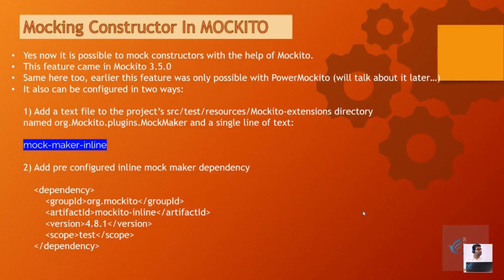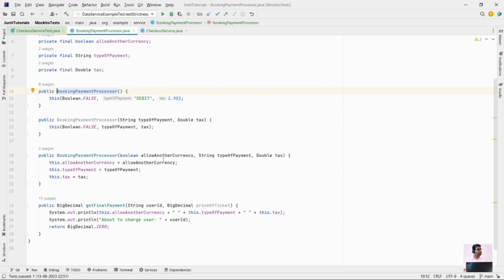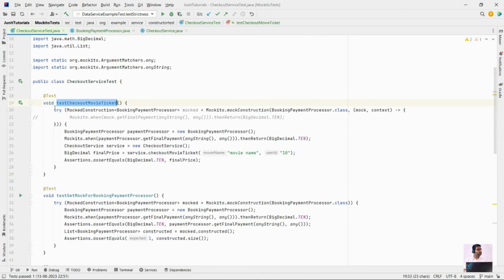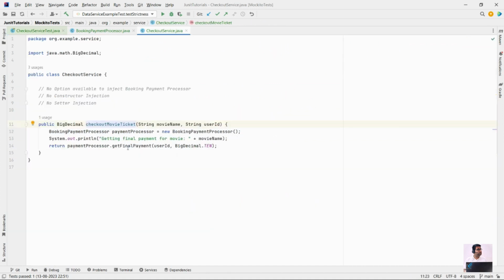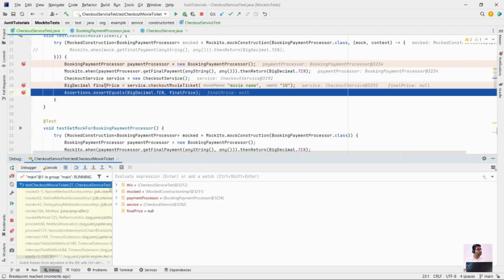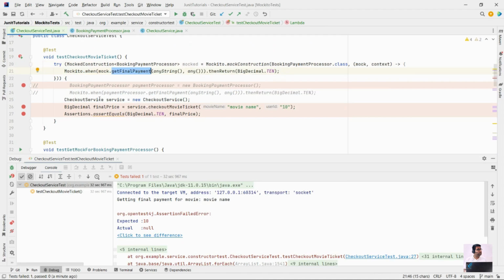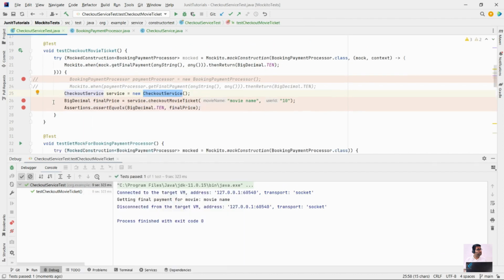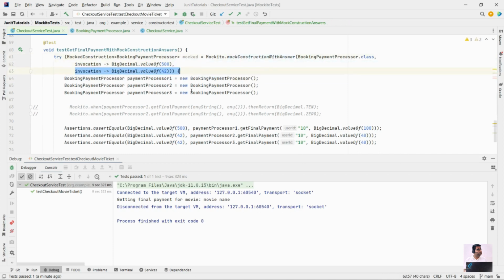#16 Mockito Tutorial - Testing Constructor in Junit | Junit 5